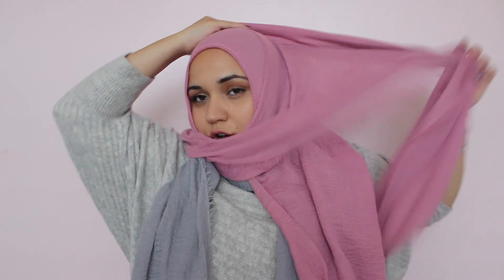HOW TO MAKE YOUR FACE LOOK SLIMMER | MOM EDITION | EASY | QUICK |HIDE YOUR DOUBLE CHIN | Safs Life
Before you say anything about “why don’t you just lose weight?!” … stop! its not about losing weight its about working with what we have… anyway.. hope those of you who need this as much as I do enjoy it and find it helpful!

Vlogging camera : Sony DSC WX500